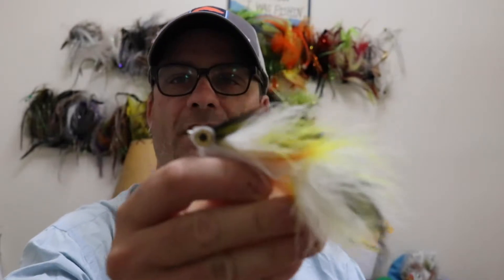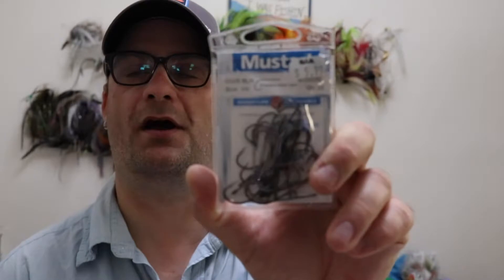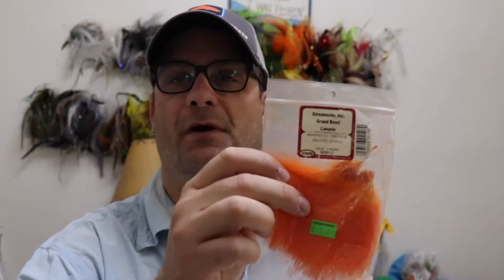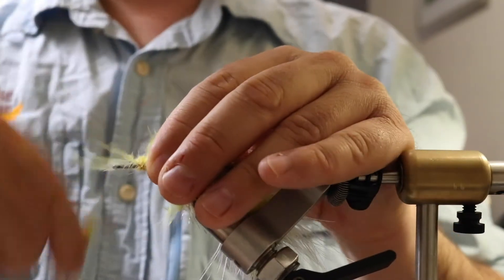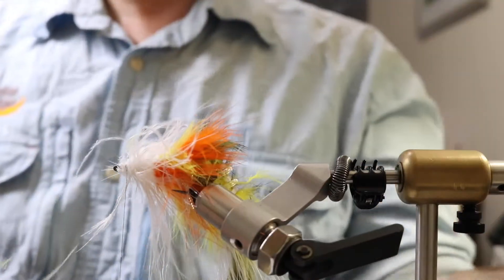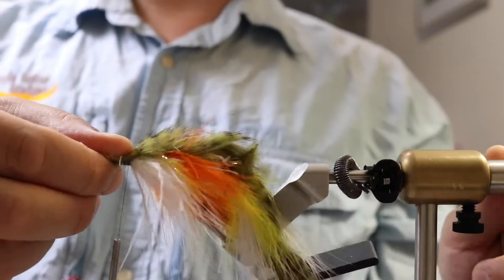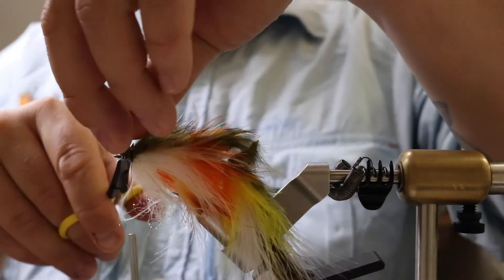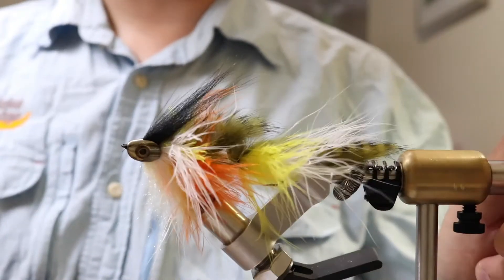Happy FlyDay (Perch Fly)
Articulated perch pattern for walleye on the fly.